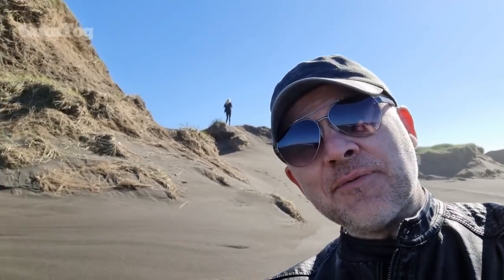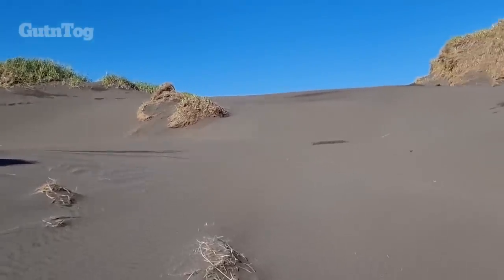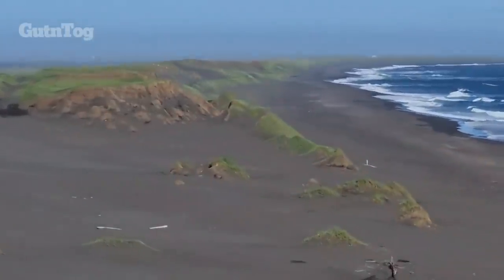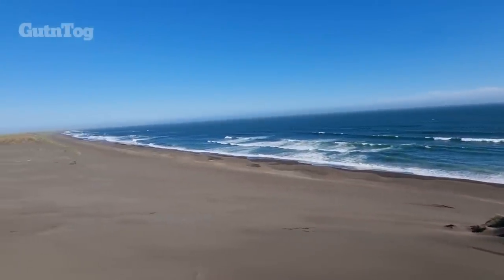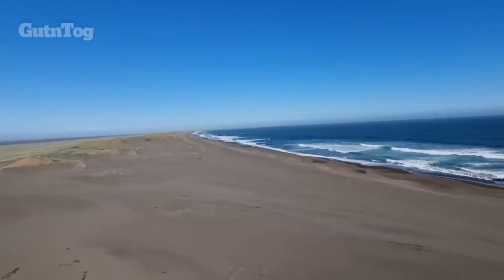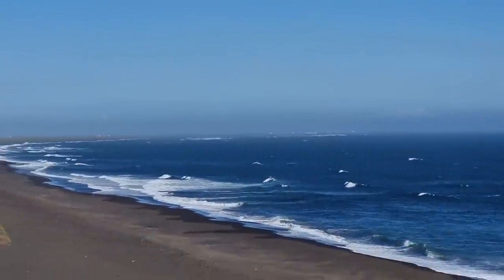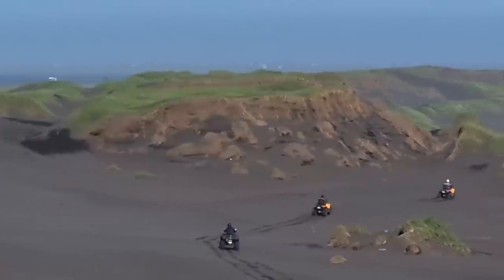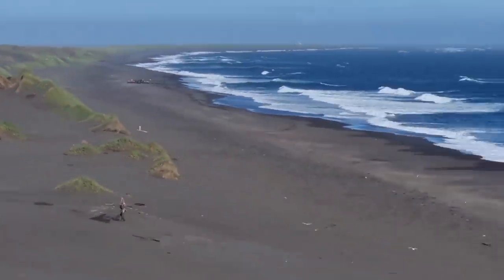Black Sand Beaches of Þórlákshöfn 💥 Weathered Volcanic Rocks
Black Sand Beaches of Iceland originate from the volcanic basaltic rocks and lava that had been weathered by the ocean into sand through the millenia. The great part of Iceland south Coast is of Black Sand. This beach is right inbetween the city of Thorlaskshöfn and the estuary of Ólfusá river.